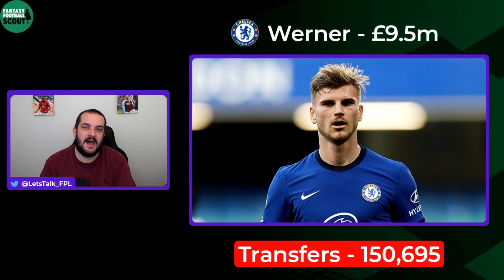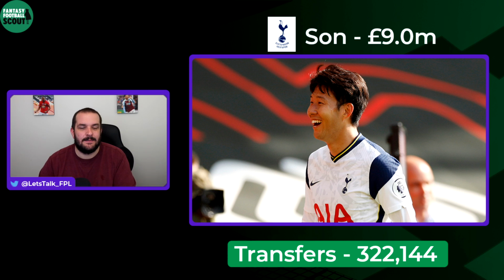Transfer Watch FPL Gameweek 3 | Buy or Sell? | Fantasy Premier League tips 2020/21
In the Transfer Watch series, Andy from Let's Talk FPL takes us through the most popular transfers in and transfers out every Gameweek in Fantasy Premier League.